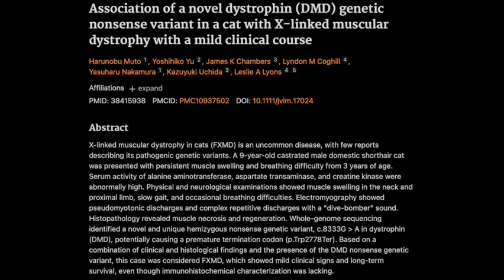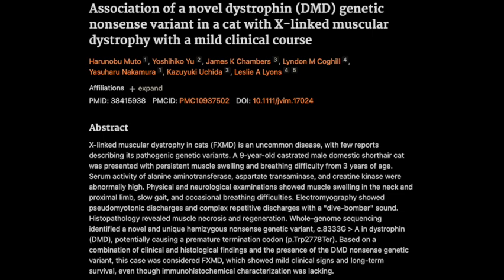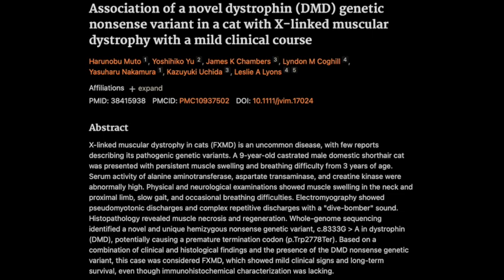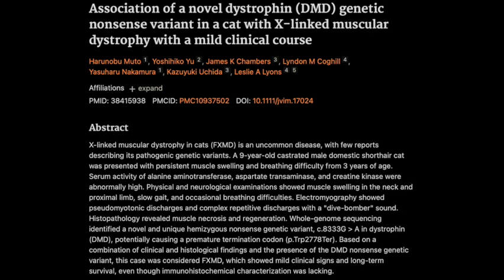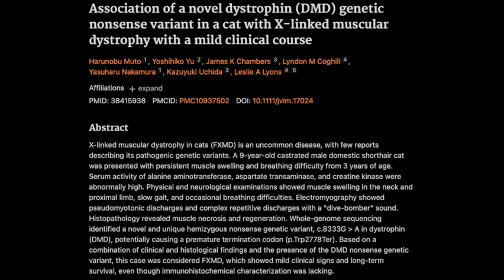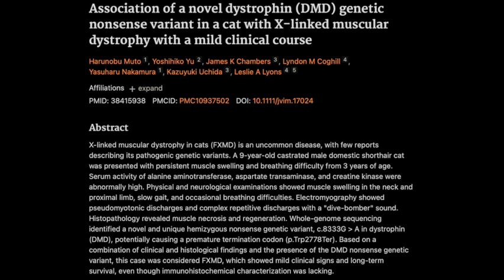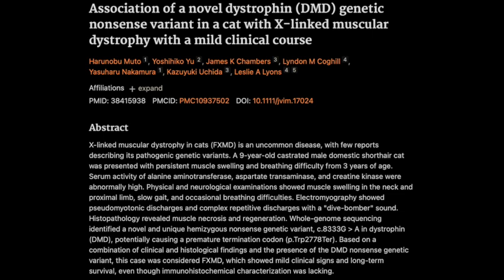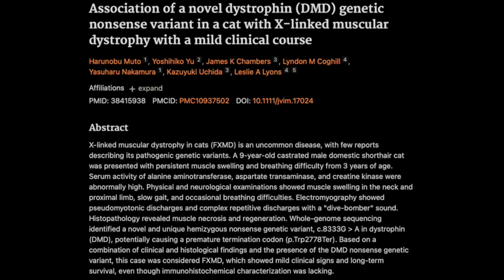26. Association of a novel dystrophin variant in a cat with X-linked muscular dystrophy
Association of a novel dystrophin (DMD) genetic nonsense variant in a cat with X-linked muscular dystrophy with a mild clinical course

What is the name of the genetic condition that was diagnosed in the cat described in the case report?
A. Hypertrophic feline muscular dystrophy
B. X-linked muscular dystrophy in cats (FXMD)
C. Duchenne muscular dystrophy (DMD)
D. Becker muscular dystrophy (BMD)

Which clinical signs did the cat in the case report present with?
A. Skeletal muscular hypertrophy and megaesophagus
B. Symmetrical muscle hypertrophy, slow gait, and occasional difficult breathing
C. Asymmetrical muscle hypertrophy, rapid gait, and feeding difficulties
D. Muscle stiffness and cramping

What type of anesthesia was used on the cat in the case report, and why?
A. Volatile anesthesia, as it was the standard procedure
B. Total intravenous anesthesia (TIVA), to avoid the risk of rhabdomyolysis associated with volatile anesthesia
C. A combination of volatile anesthesia and TIVA
D. No anesthesia was used

What is the name of the genetic variant that was identified in the cat?
A. c.4186C to T (p.His1396Tyr)
B. c.1180C to T (p.Arg394Ter)
C. c.4849C to T (p.Gln1617Ter)
D. c.8333G to A (p.Trp2778Ter)